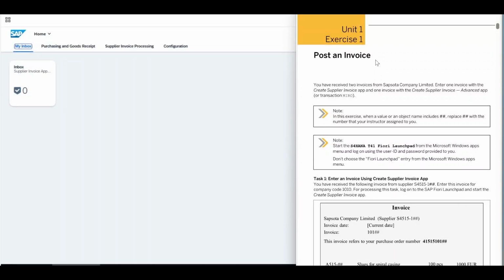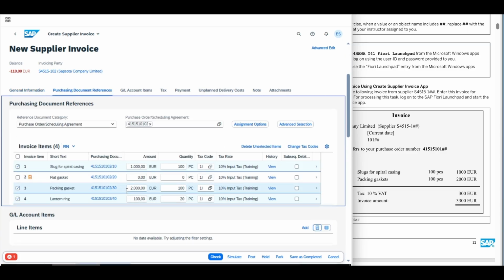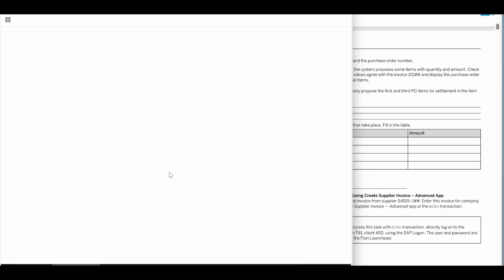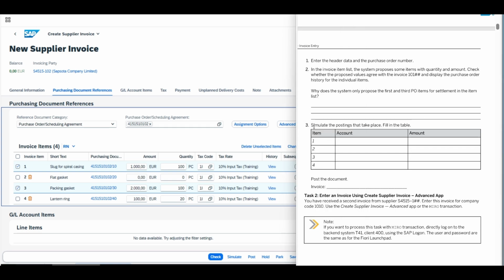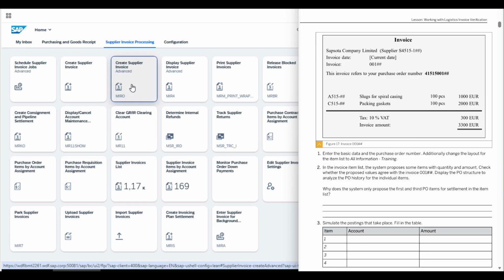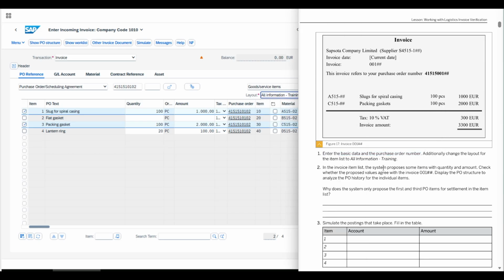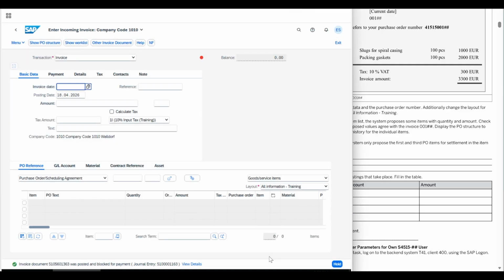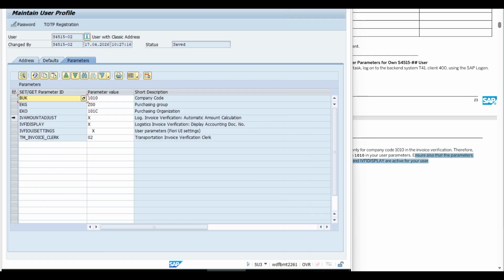U1E1 S4515 Post an Invoice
🔖 Description

In this video, we complete exercise U1E1 – Post an Invoice.

This exercise demonstrates how SAP S/4HANA supports invoice entry using both the standard Create Supplier Invoice app and the Create Supplier Invoice – Advanced app. We begin by entering an invoice for a specific company code, reviewing the proposed items, and comparing the system’s values with the document received. We also analyze the purchase order history to understand why only certain items are proposed for settlement.

After validating the data, we simulate the accounting postings generated by the invoice and review the resulting entries before posting the document. In the second part of the exercise, we process another invoice using the advanced app, which offers additional functionality for detailed invoice verification.

This exercise reinforces how SAP manages supplier invoice processing, PO history integration, and accounting simulation to ensure accurate and controlled financial postings.